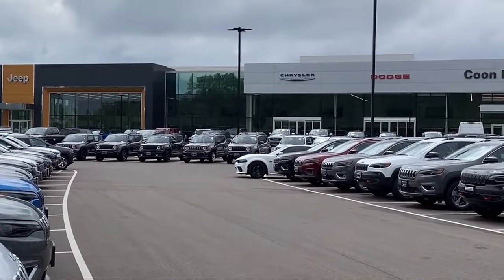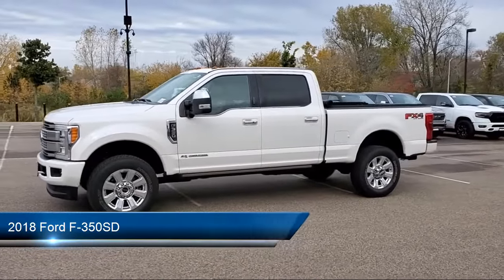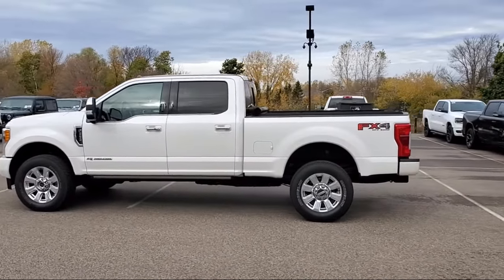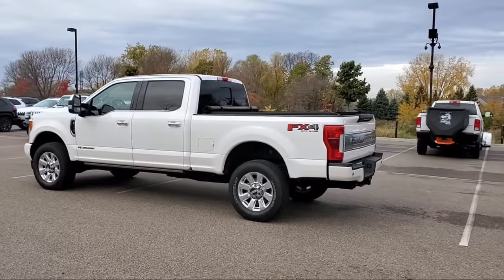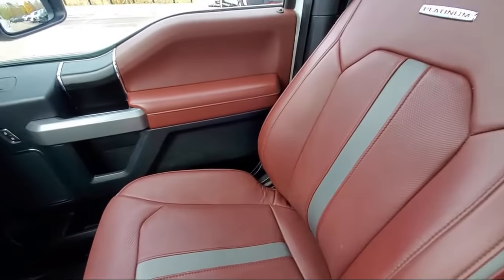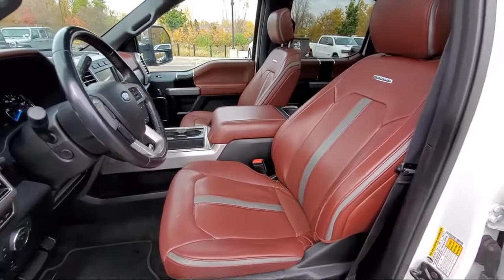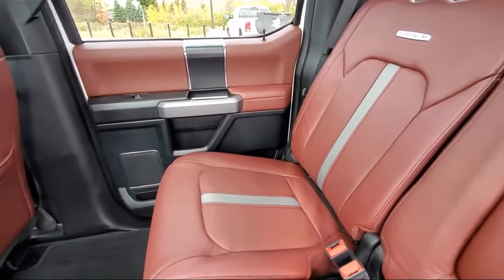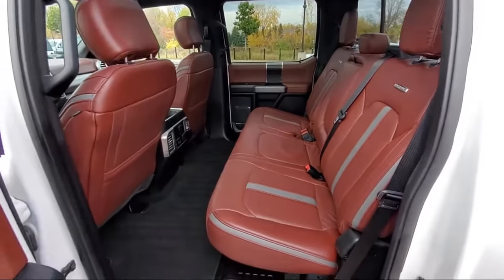2018 Ford F-350SD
2018 Ford F-350SD - Stock Number: R14134A - VIN: 1FT8W3BT8JEC79308.